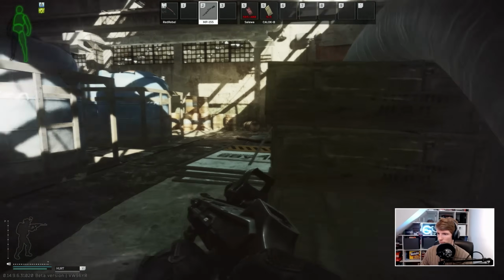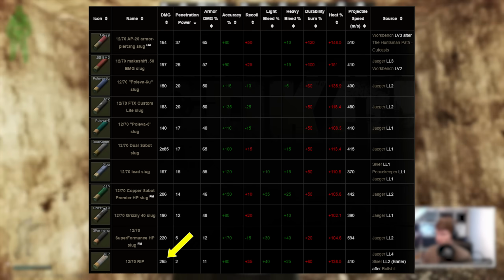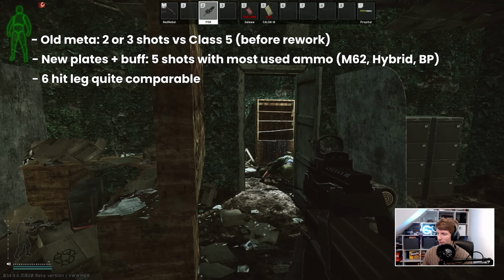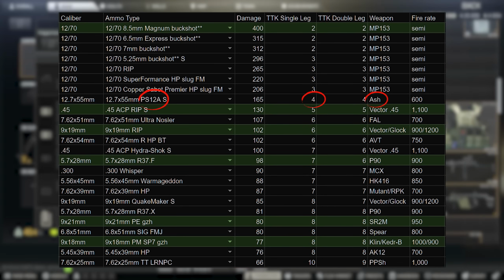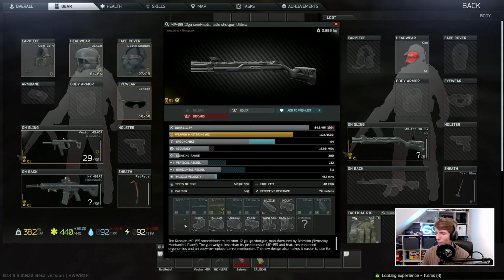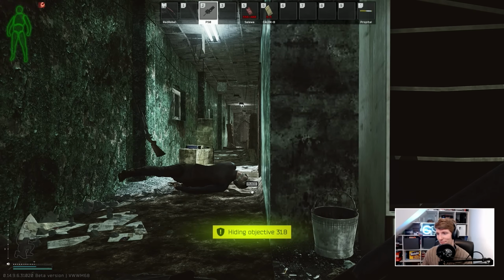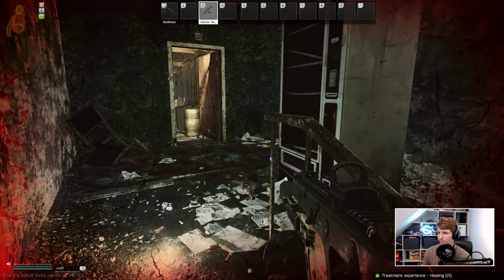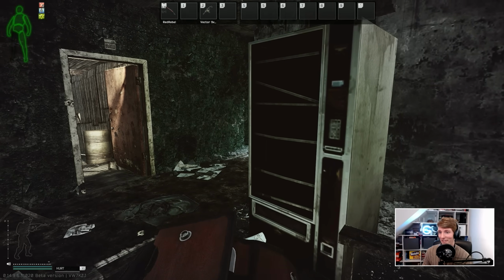Why Leg Meta CRUSHES With Tarkov's Updated Armor System!